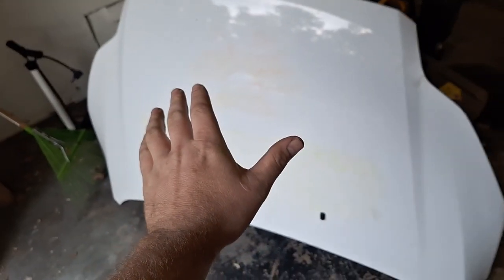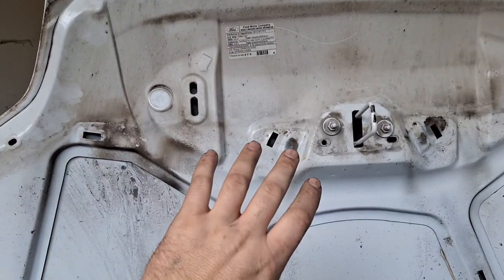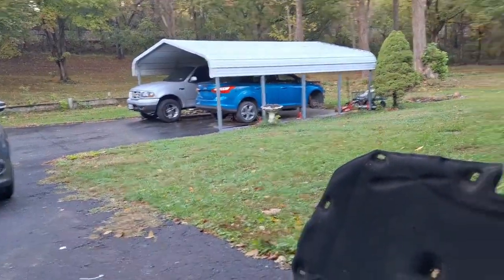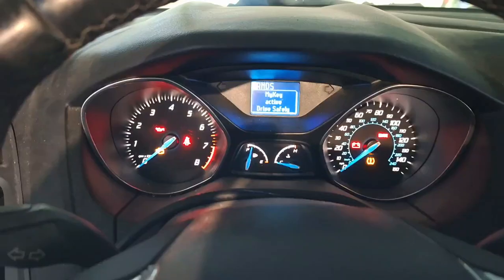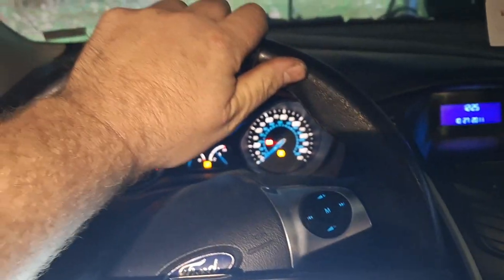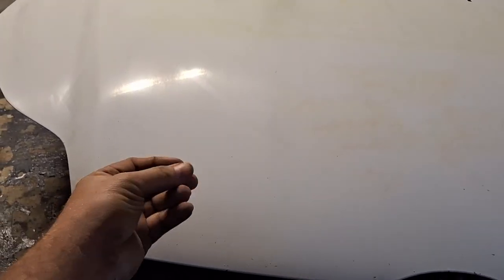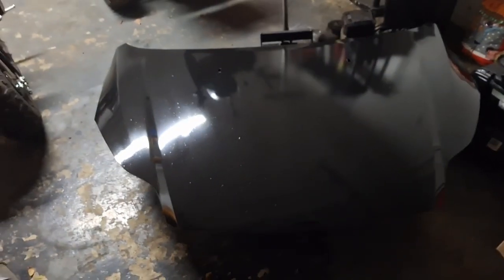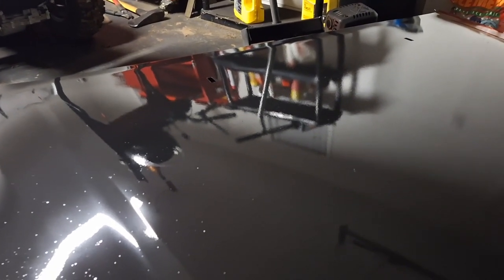Ford Focus Project: Painting the Hood & Painting a Spider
Oh boy what a fun day!